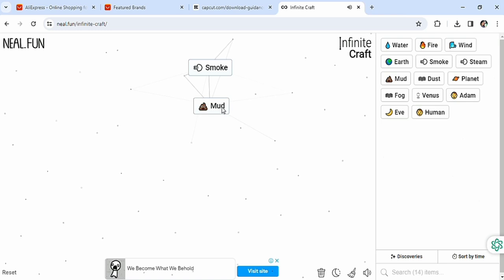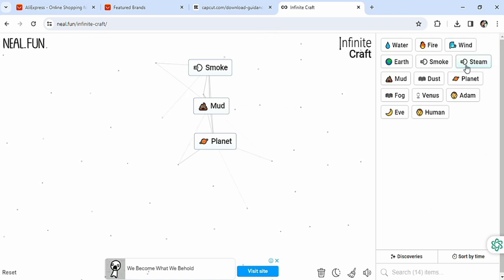How to Create Human in Infinity Craft (Infinite Craft Tutorial)